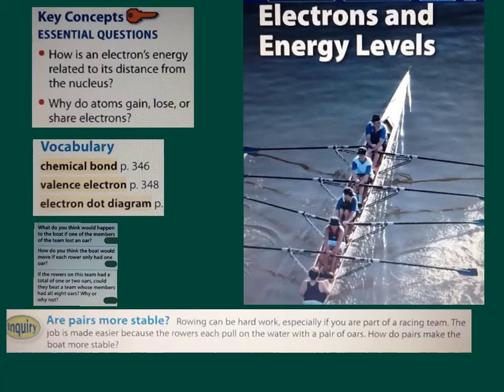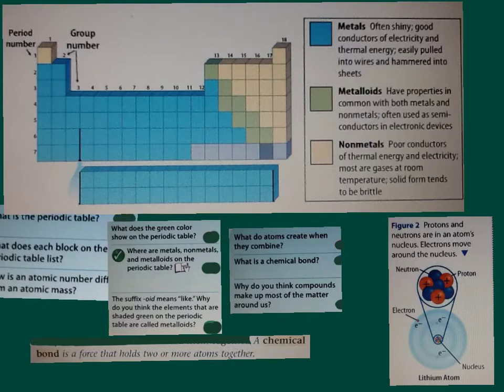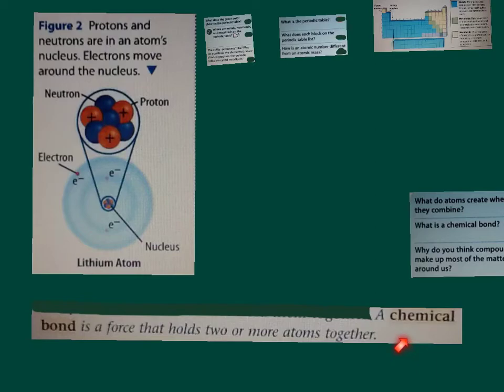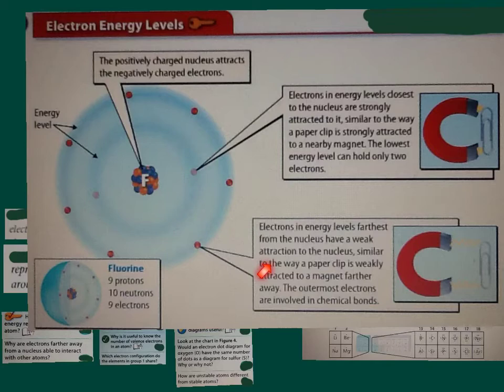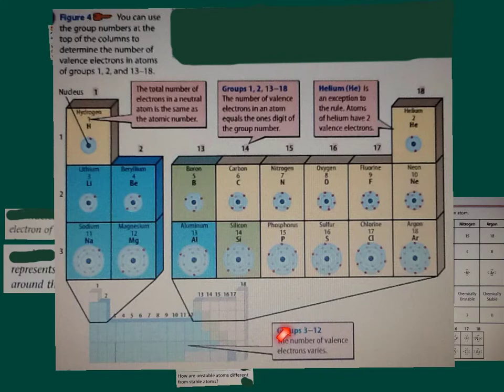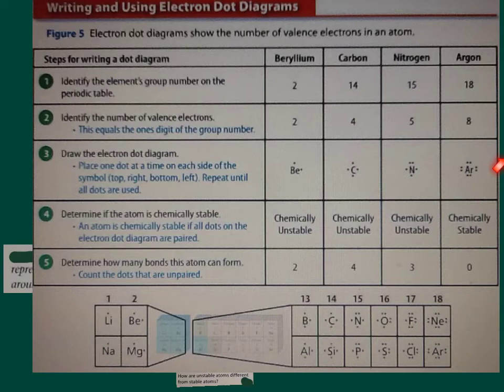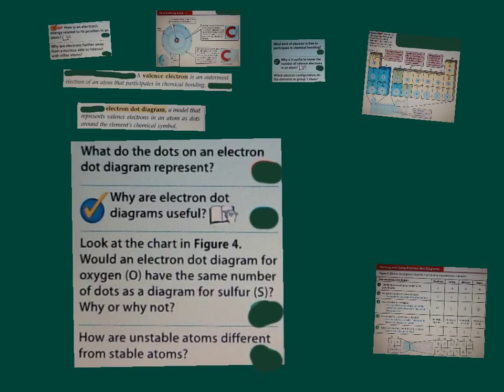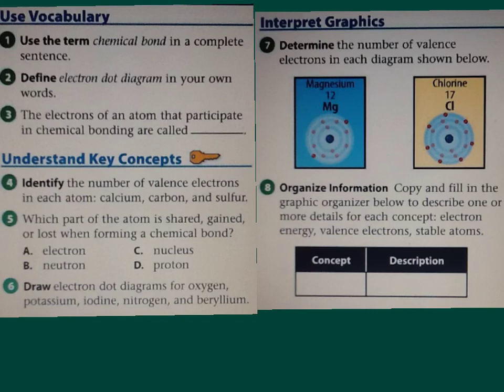8th ch 10 ls 1